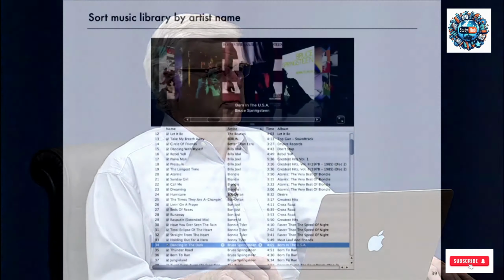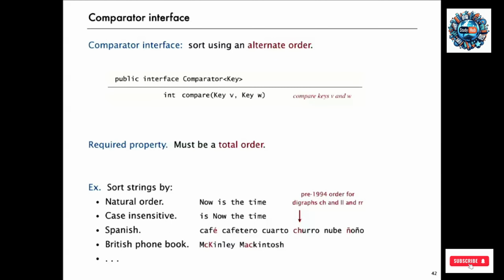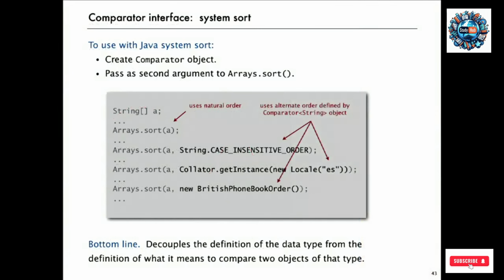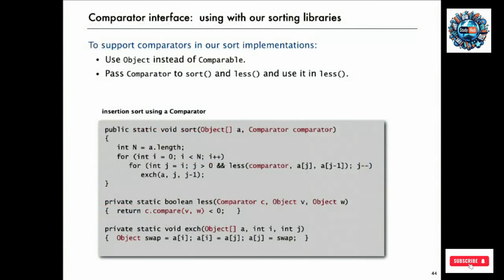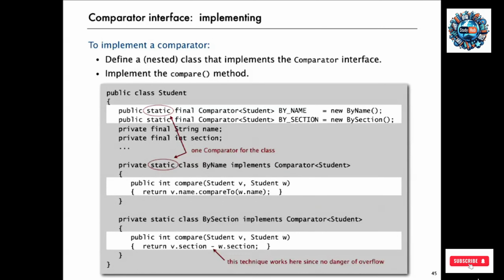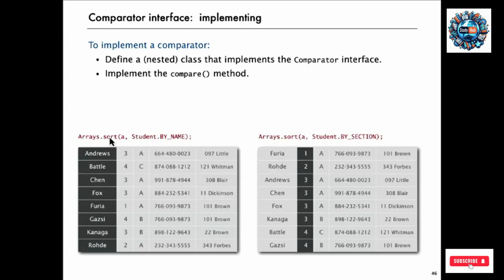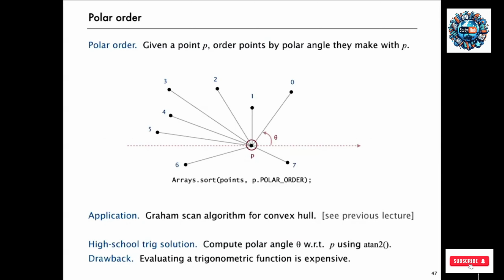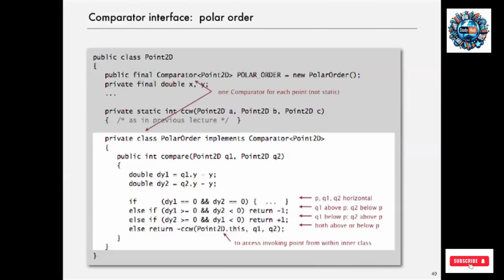Lecture 28: Comparator Interface: Sorting Data Your Way | Sorting Options with Java Comparators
Explore the power of Java's Comparator interface in this video, designed to help you sort the same data in different ways. Learn how to implement and use comparators to sort data on multiple keys, such as sorting a music library by artist name or song title. We'll cover the difference between the Comparable and Comparator interfaces, demonstrate how to adapt sort implementations to support comparators, and provide practical examples with custom comparator classes. Perfect for those looking to enhance their data processing and sorting capabilities in Java.